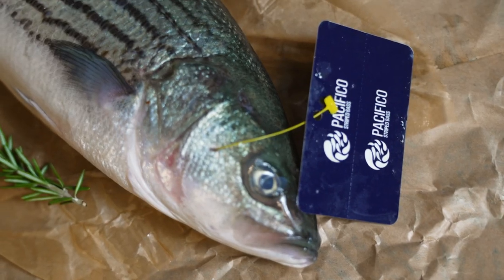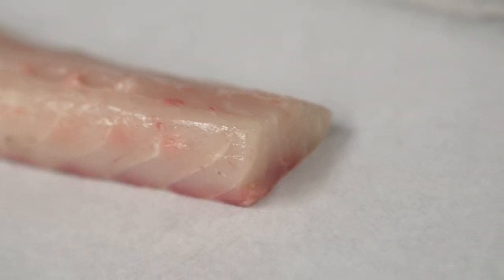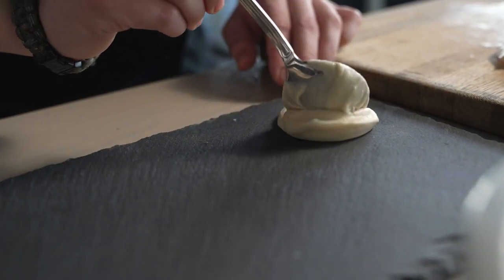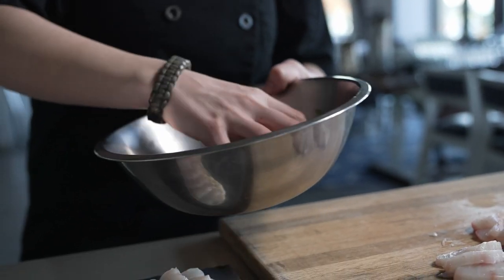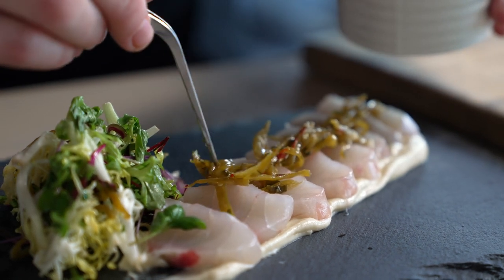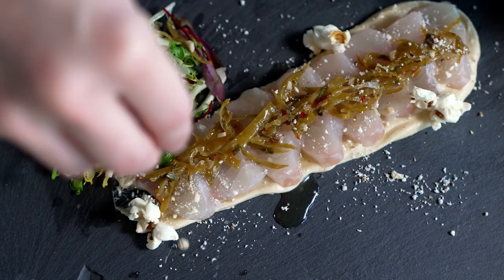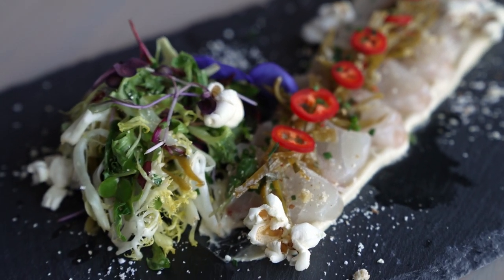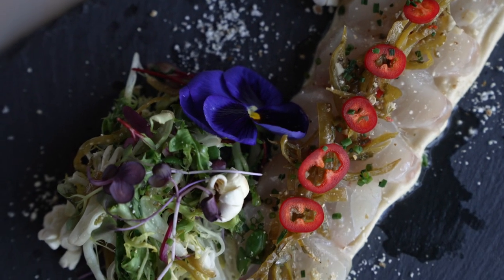Hummingbird Bar & Kitchen | Pacifico Aquaculture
The Executive Chef of Hummingbird Bar & Kitchen making a dish with the beautiful Pacifico Aquaculture striped bass